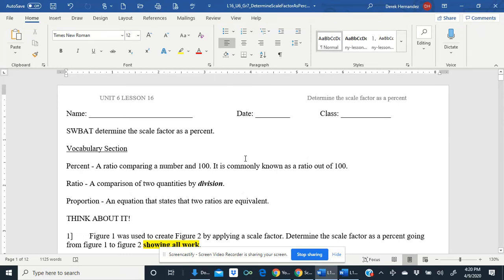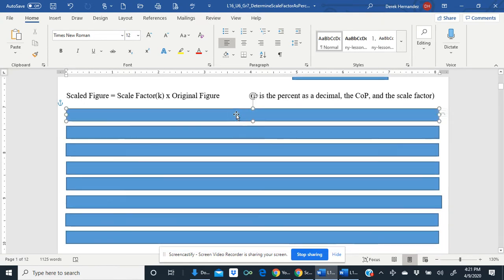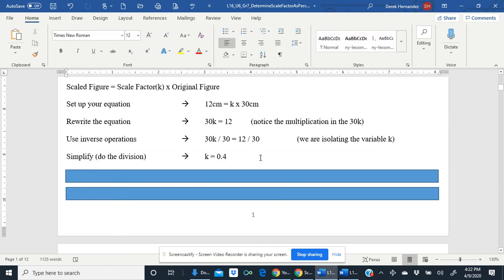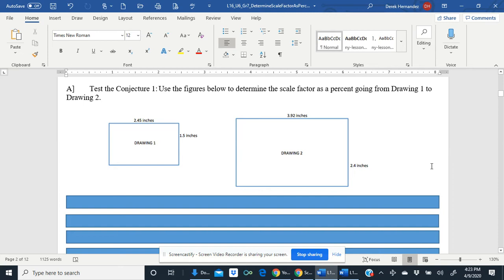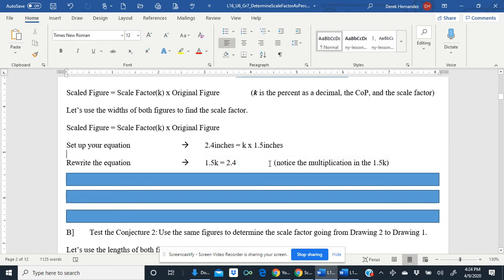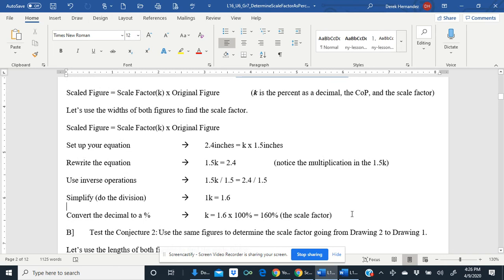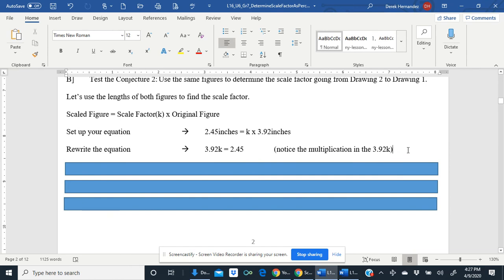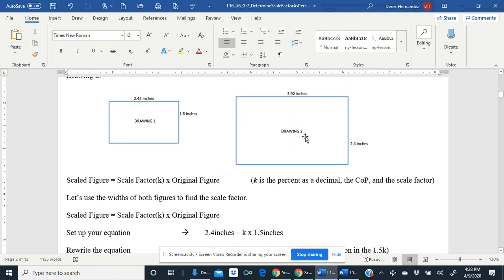7th Math U6 L16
7th Math U6 L16